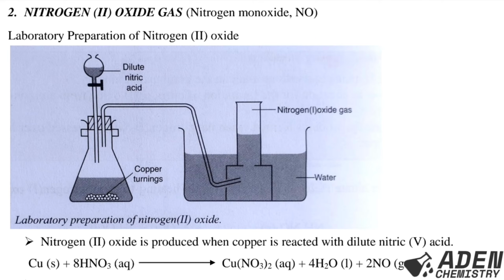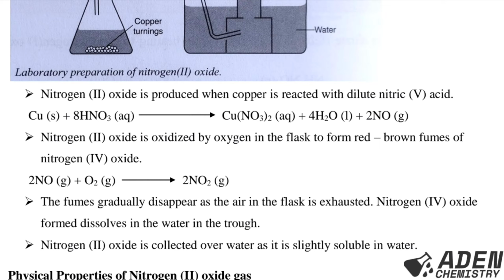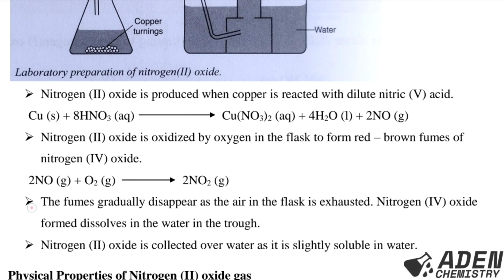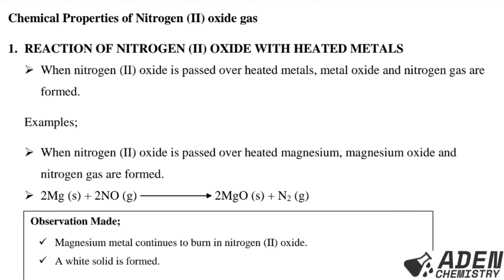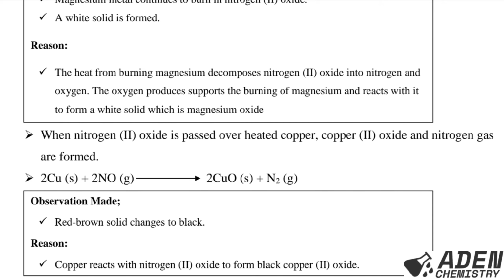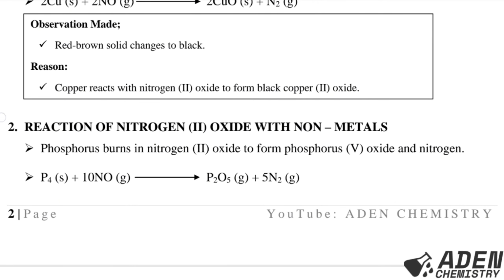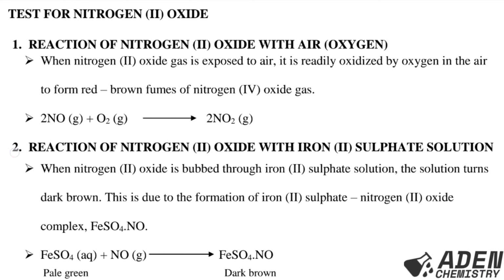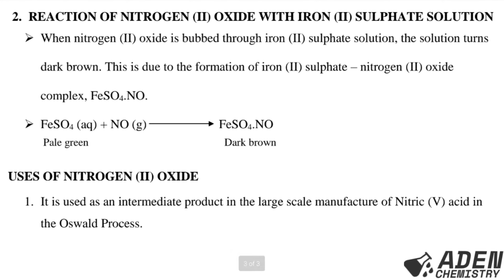FORM 3: TOPIC 4: NITROGEN AND ITS COMPOUNDS: LESSON 5 (The Chemistry of Nitrogen (II) Oxide gas)